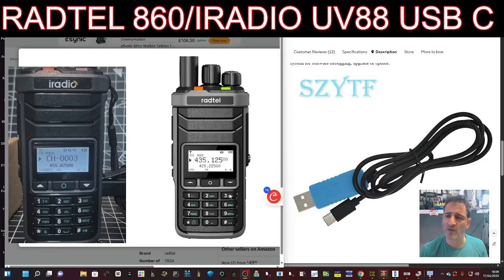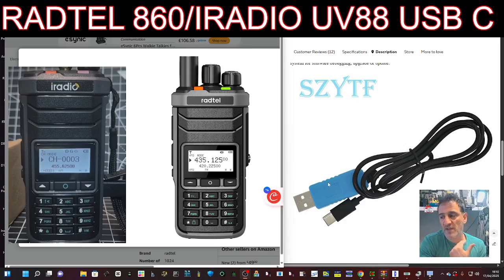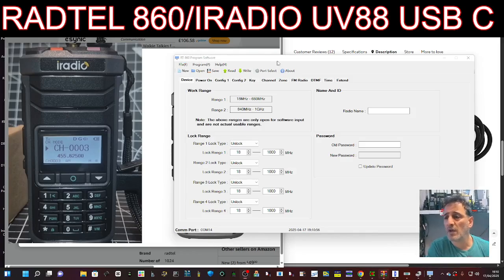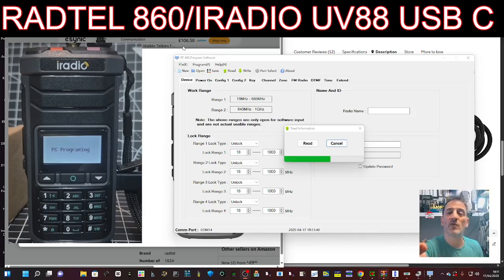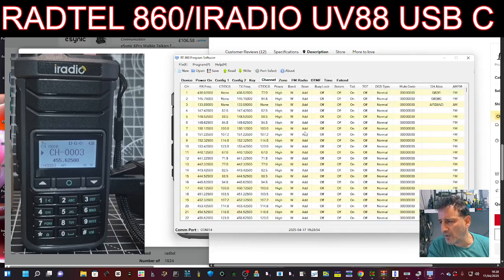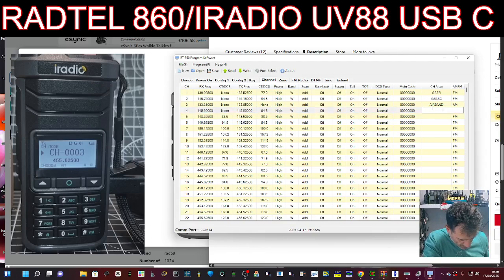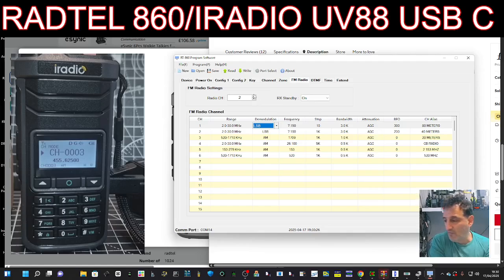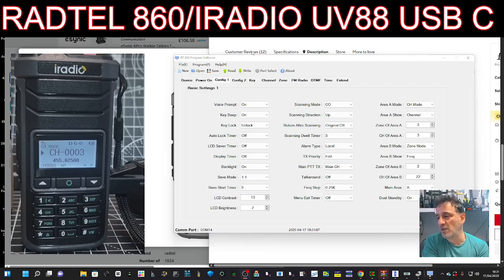USB-C Programme Radtel rt860 / iRadio UV88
Radtel RT860 Downloads
USB C Cable Needs Solder adjustment - Swop RXTX